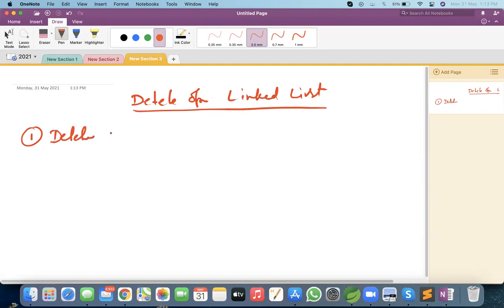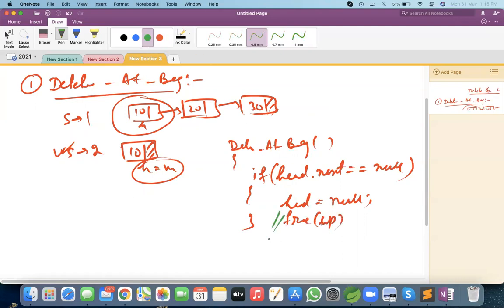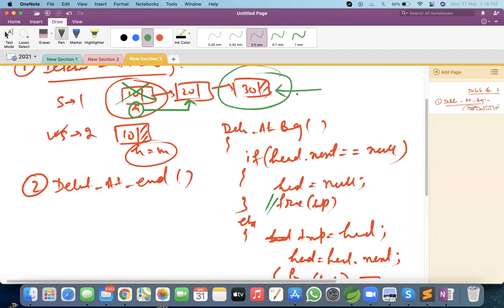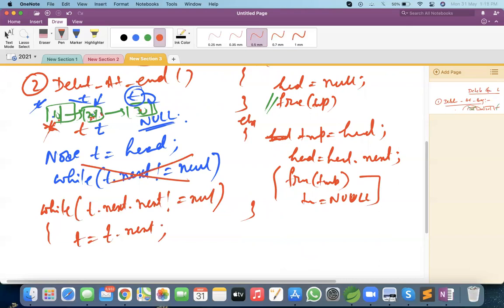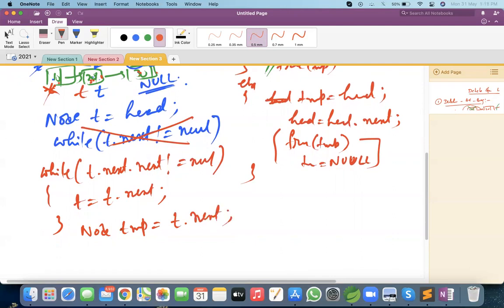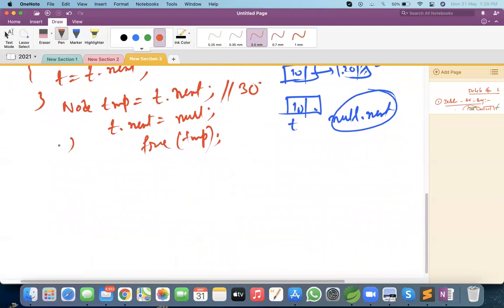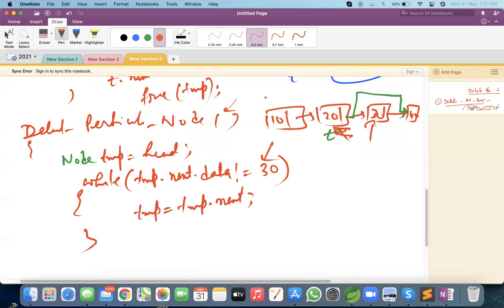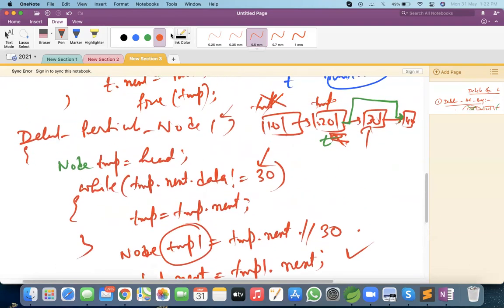Delete from LinkedList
Delete operation
Delete from beginning
Delete at End
Delete any node